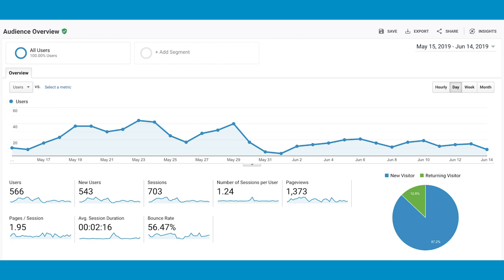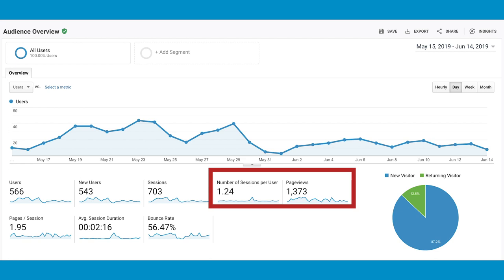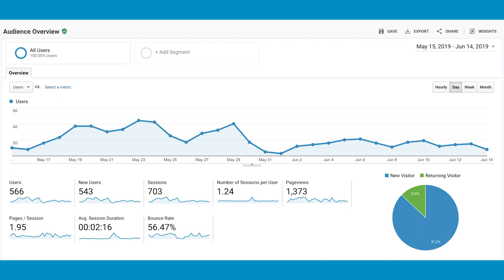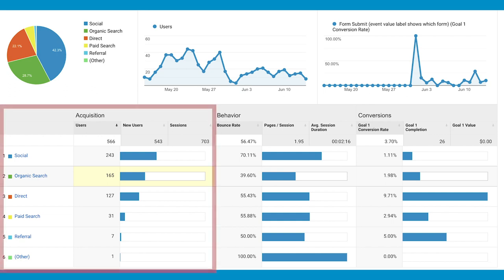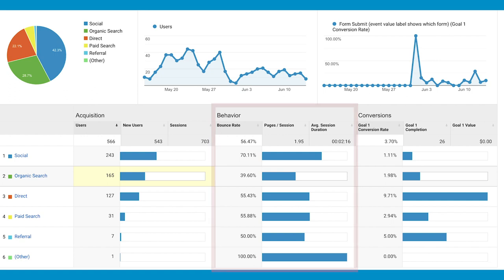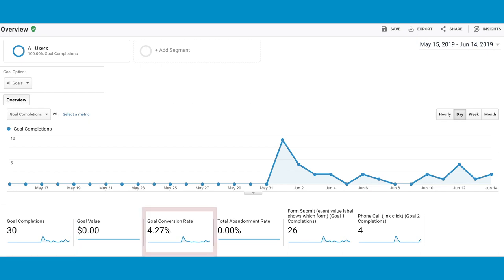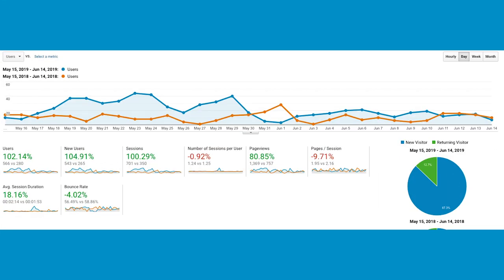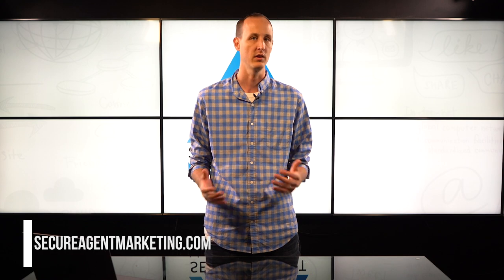How Do I Know If My Website Is Working?!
Everyone knows how important a website is to their business no matter the size.  Whether you are a single producer, or run a team of producers.

-The larger the organization, the more important these principles are

So let's get started:  How do I know if my website is working?!?!?!?